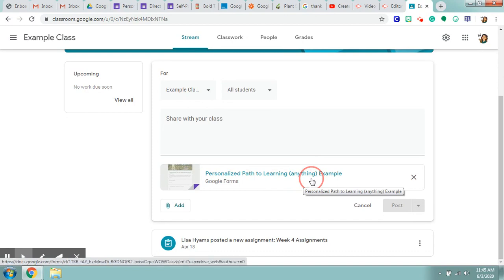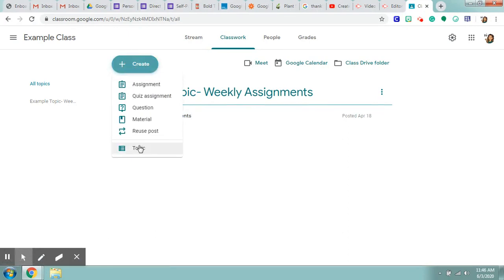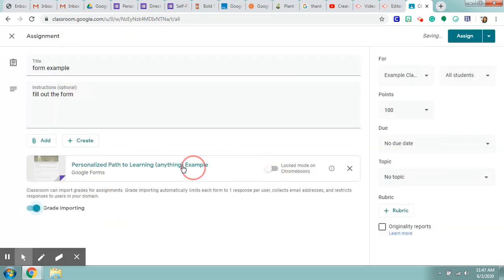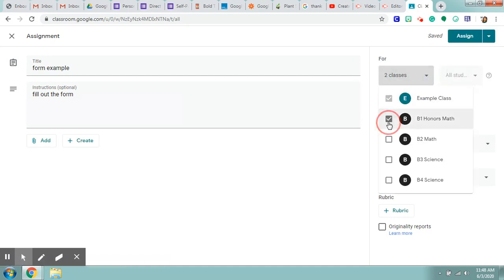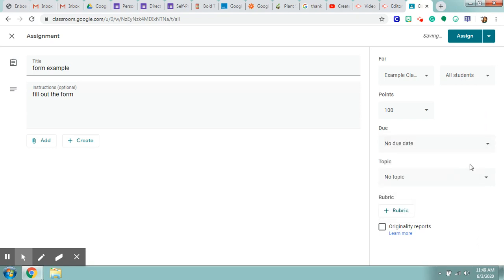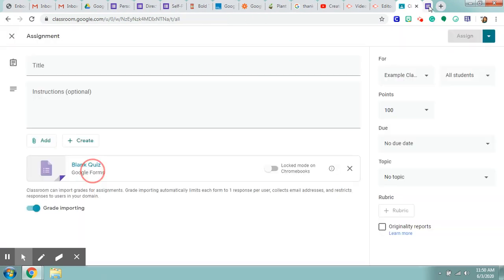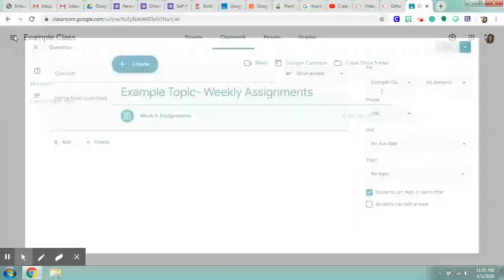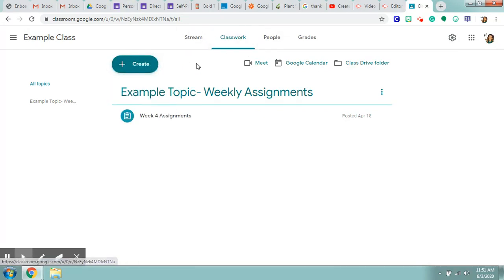How to add a Form to Google Classroom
This video shows you different ways that you can add Google Forms to Google Classroom.